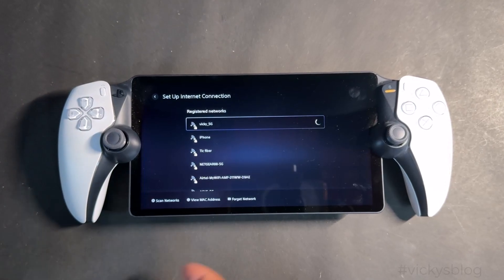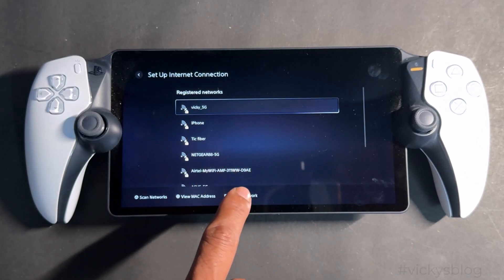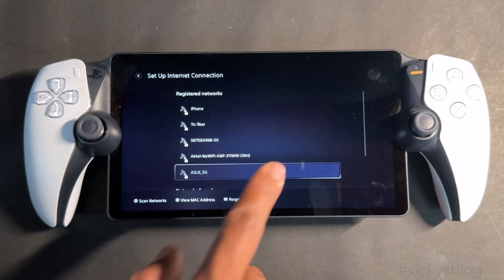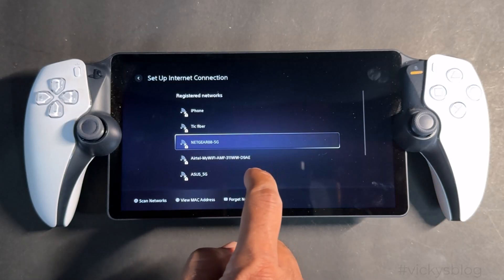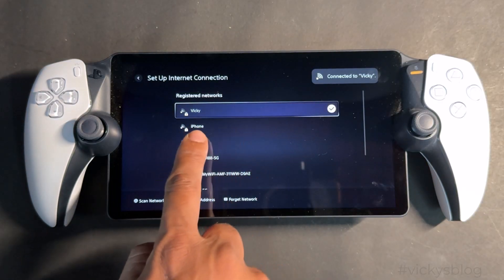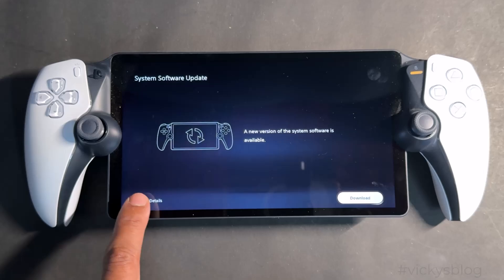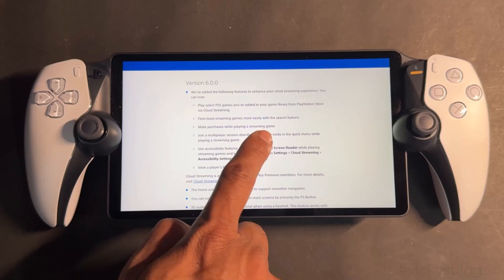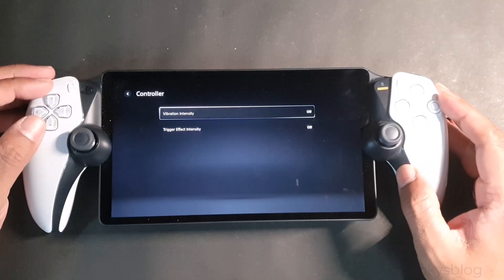"PlayStation Portal ‘Something Went Wrong’ Wi-Fi Error FIX (Can’t Find Network Problem Solved!)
Having trouble connecting your PlayStation Portal to Wi-Fi?
Getting the error message “Something went wrong. Can’t find the Wi-Fi network” every time? Don’t worry — in this video, I’ll show you the real reason this happens and how to fix the Wi-Fi issue permanently.

We’ll cover step-by-step solutions for:
🔹 PlayStation Portal Wi-Fi setup problems
🔹 “Something went wrong” connection error
🔹 Network not showing up or disconnecting
🔹 Hidden Wi-Fi or 5GHz/2.4GHz compatibility issues

Whether you just unboxed your PS Portal or it suddenly stopped connecting, this guide will help you get back online fast.

🧠 Bonus: I’ll also explain a hidden setting that most users (and even Sony support!) miss — which causes this Wi-Fi failure.

📱 Watch till the end for pro tips to make your PlayStation Portal connection faster and more stable.